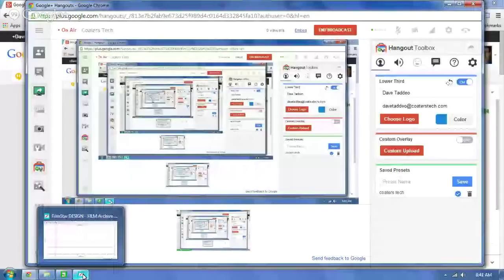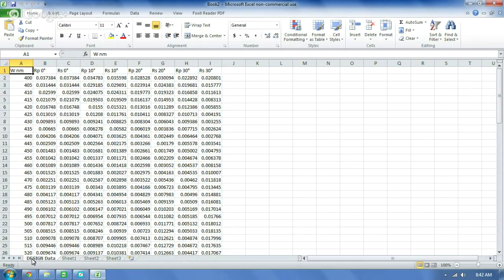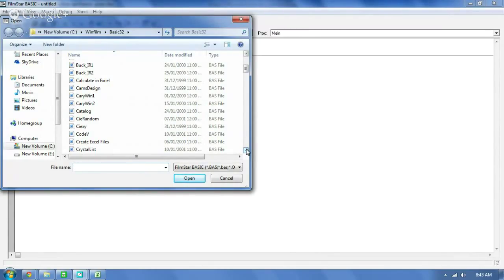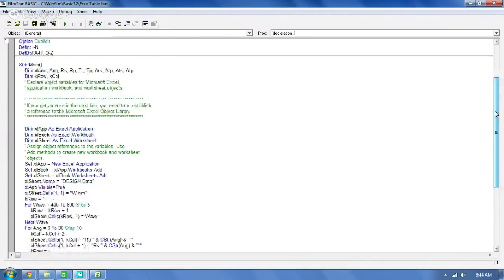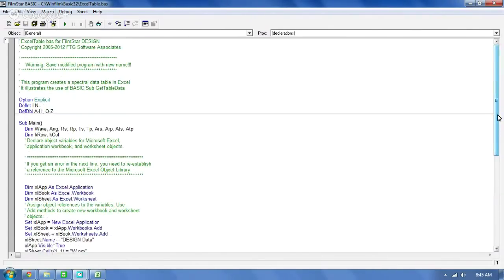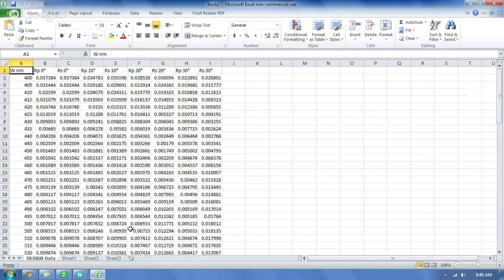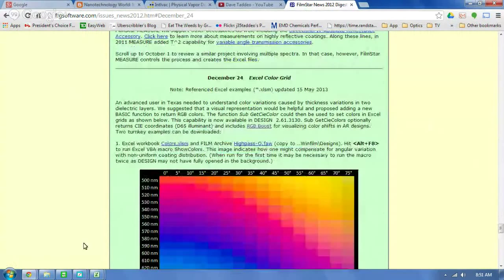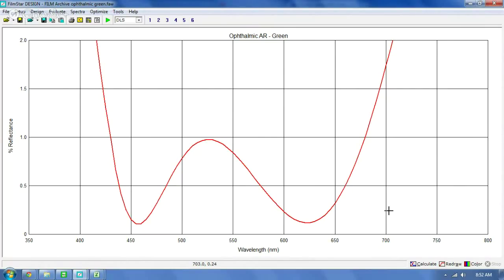Coaters Tech Episode 1 - Ophthalmic AR Colour & 3D Printing Optics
Coaters Tech webinar.
In this webinar I talk about automation in FilmStar, the colour of ophthalmic AR coatings and 3D printing and what it may mean for optics and optical coating.